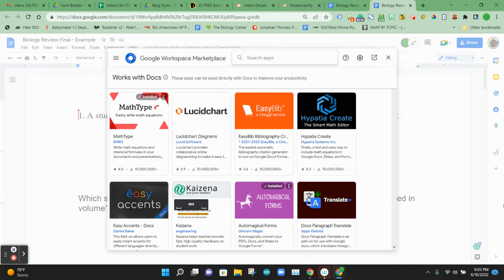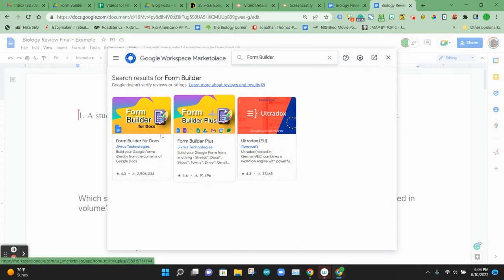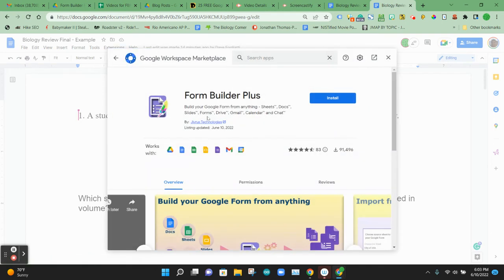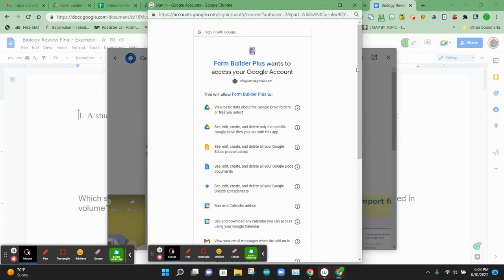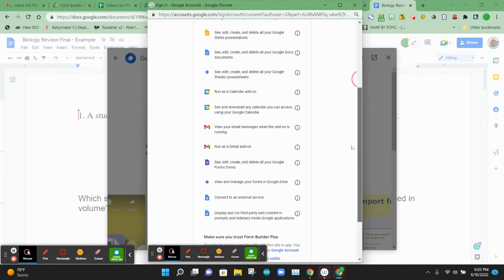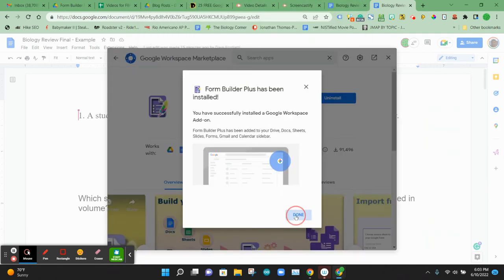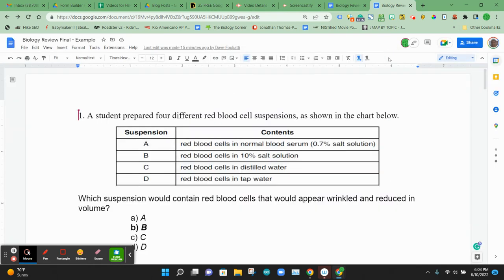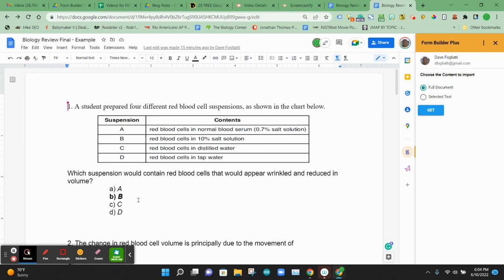Form Builder Plus Install from a Google Doc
Short video showing how to install the Form Builder Plus Add-on from a Google Doc